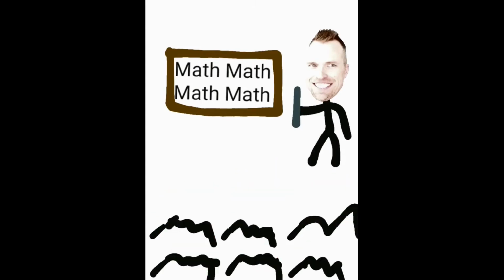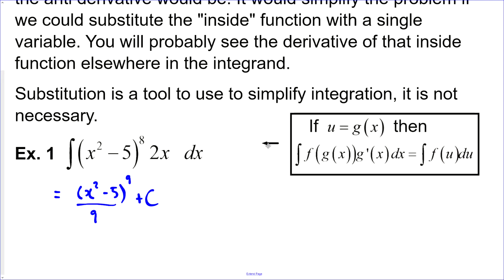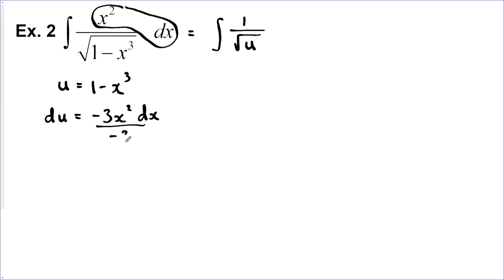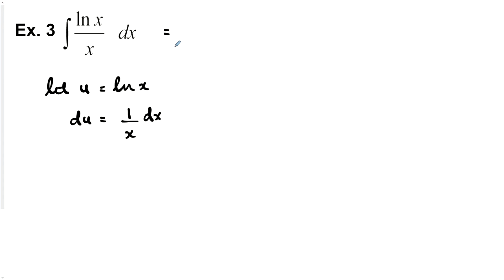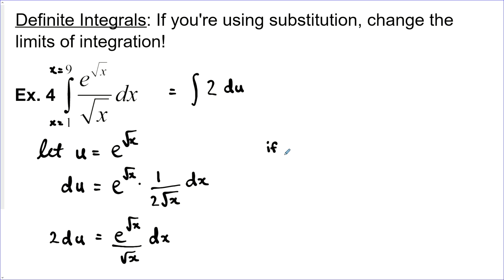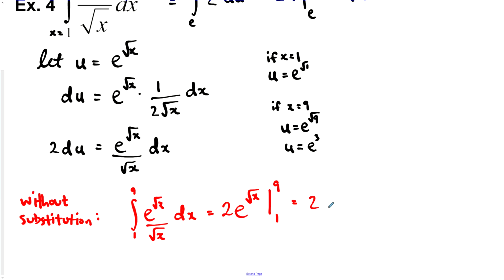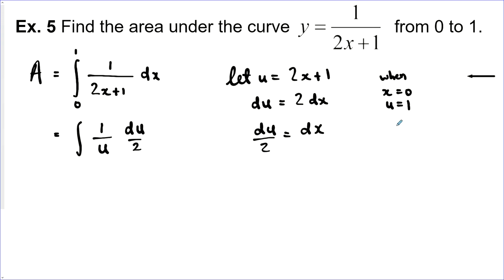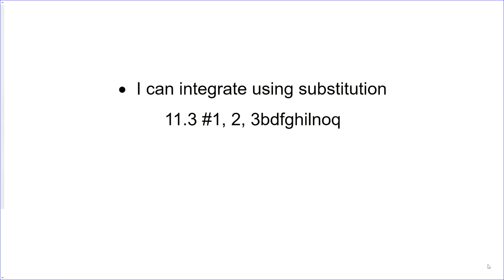11.3 Integration by Substitution (Math 31)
Using substitution to find the indefinite and definite integral.